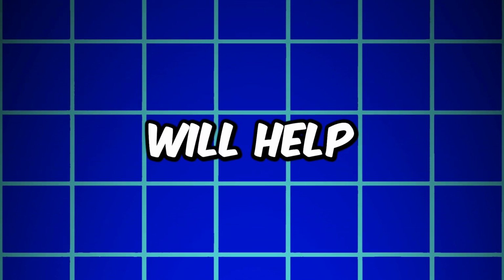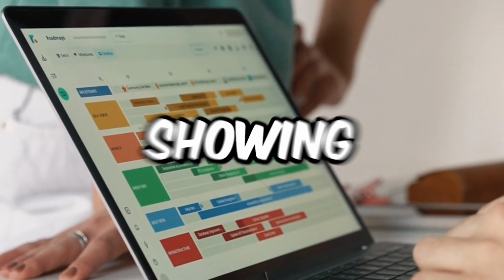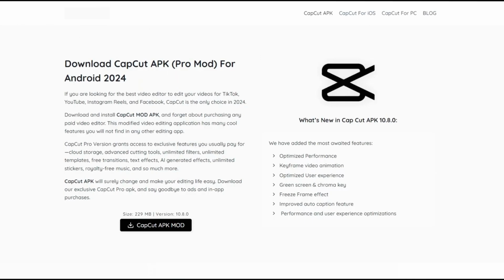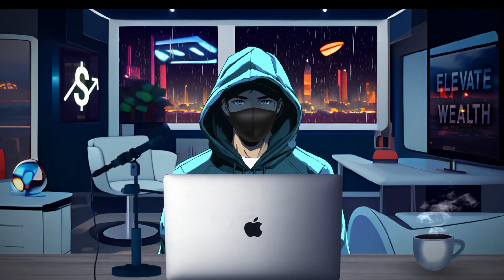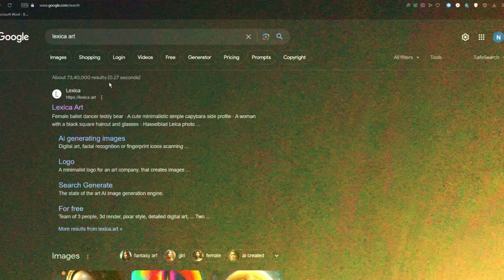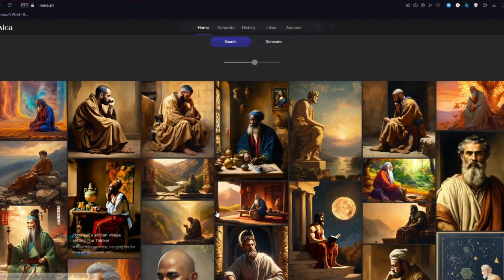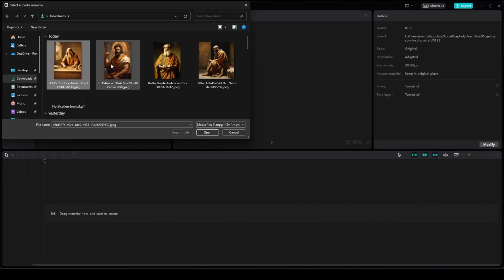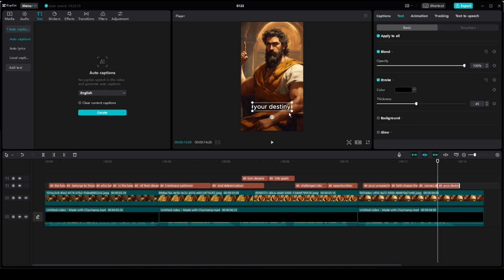How I make $500K/month with my Instagram theme page (go viral quickly)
In this video I'll explain how to start and earn money from Instagram theme page business and tell Instagram theme page growth strategy to make viral reels for Instagram and earn money from it in easy way.

Chapters
00:00 Intro
0:28 Step 1
0:48 Step 2
1:24 Step 3
2:36 Step 4
6:26 Step 5
6:43 Step 6
8:24 Final step
8:47 End

Background music artist 🔊